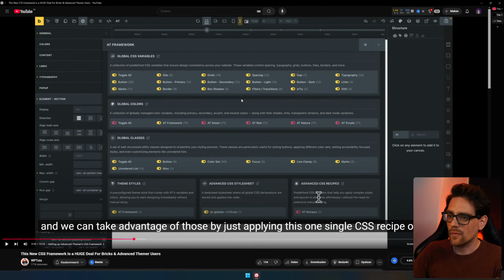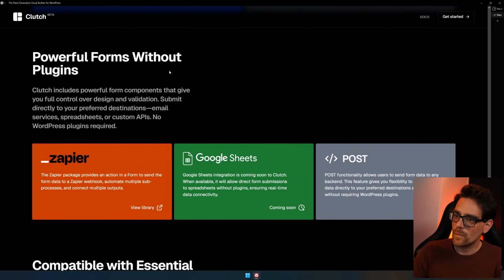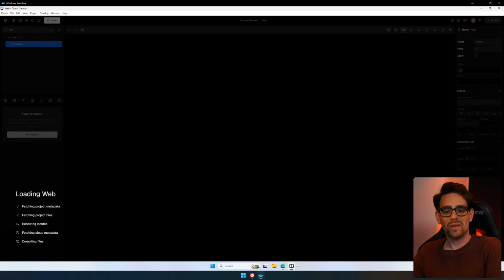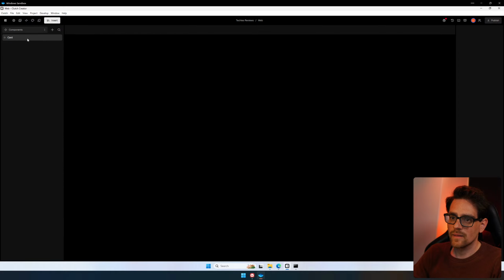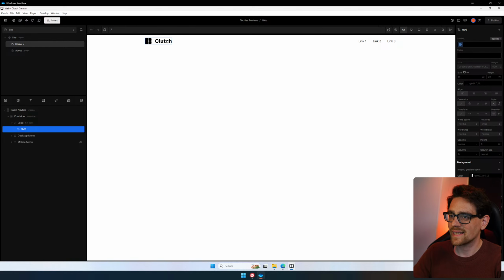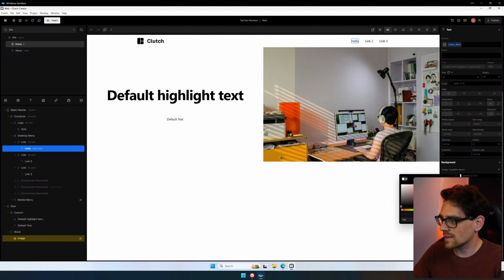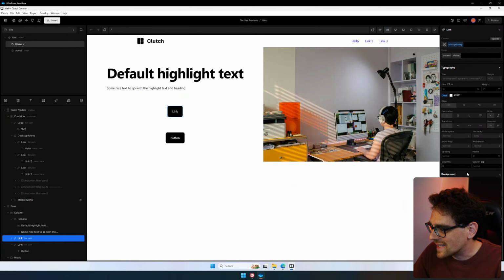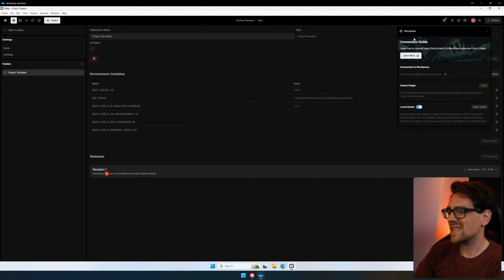First look at Clutch, the new WordPress page builder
Every week there is a new page builder popping up, let's check out Clutch.